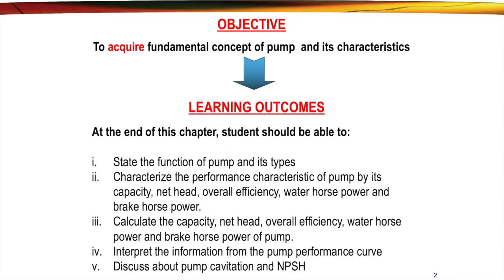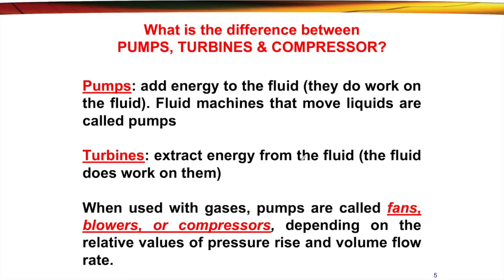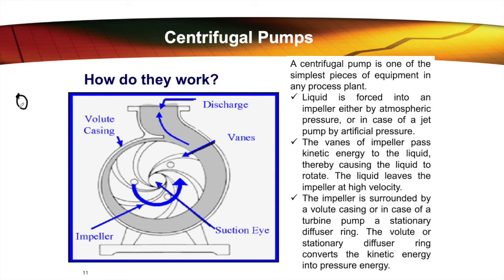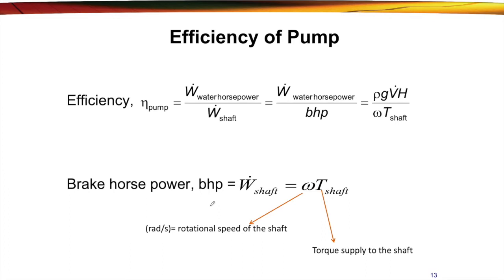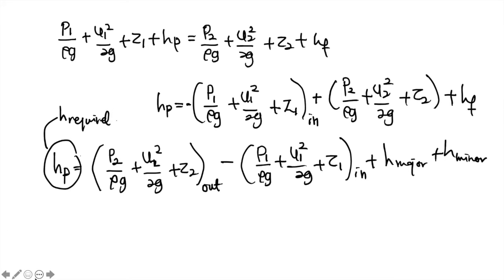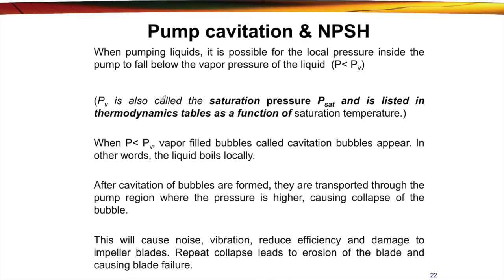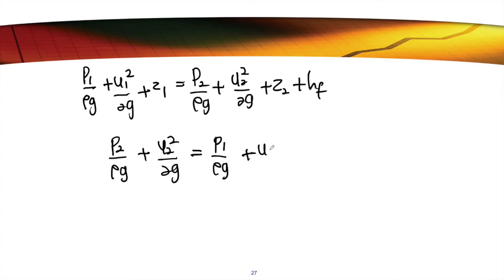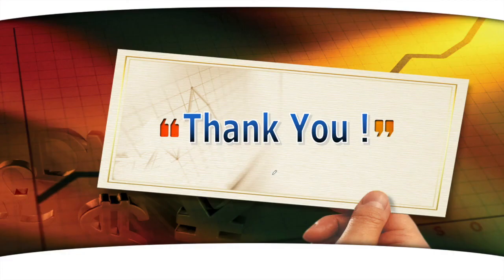Chapter 9 Pumps